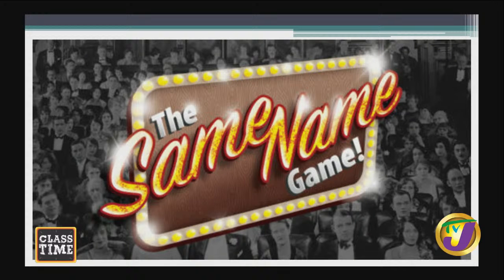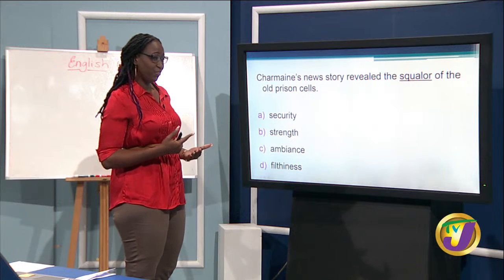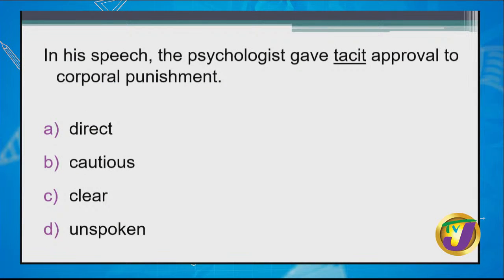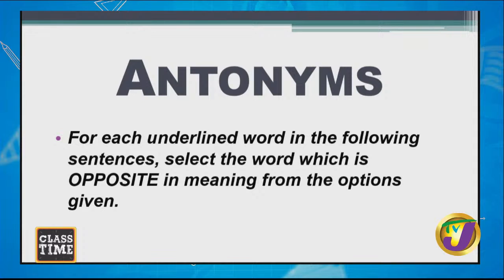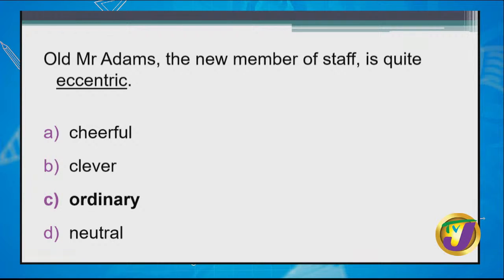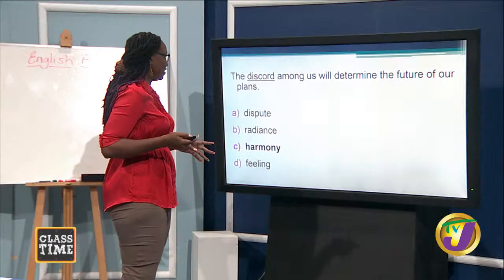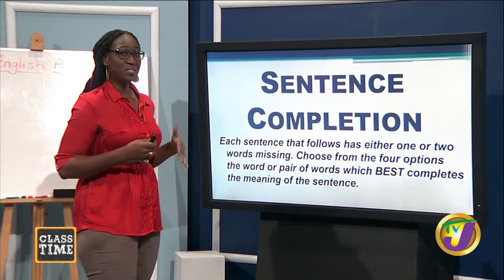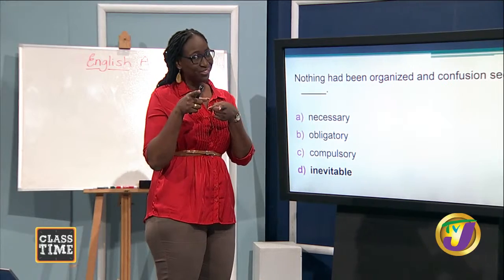CSEC English : Vocabulary Development-Synonyms, Antonyms, Sentence Completion | Part 2